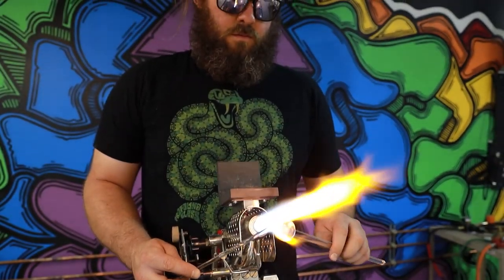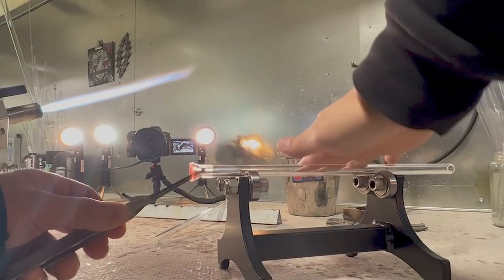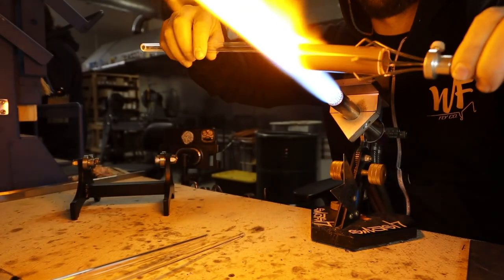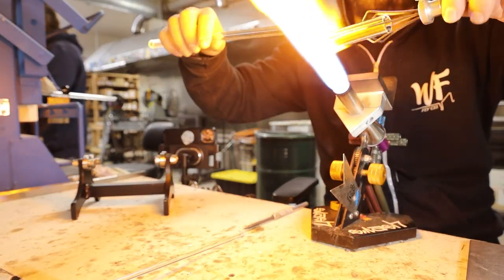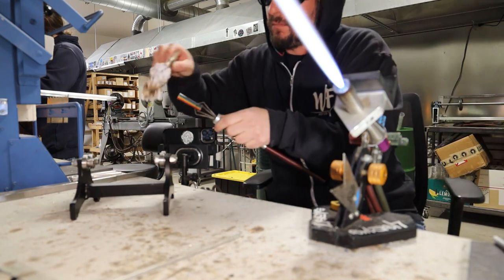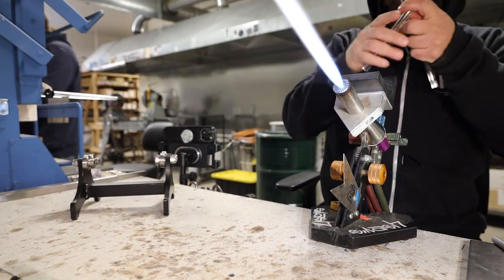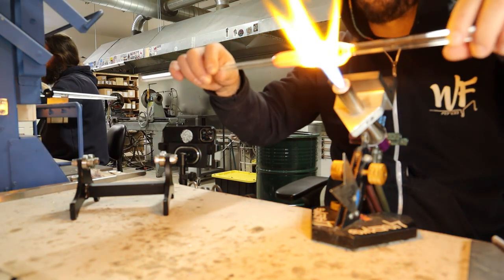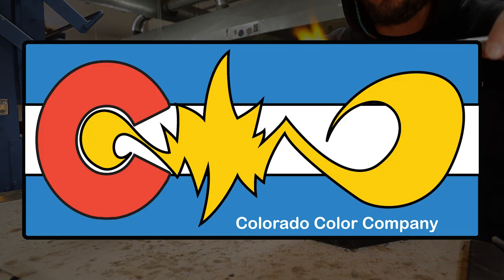Window Drop Spoon W/Horn Part 1- Colorado Color Company Glass Blowing tutorial - How to make a pipe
Part 1: Window Drop Spoon with Horn and blown out Carb.

This tutorial covers how to use a a bench roller in combination with jacks to prep Vac-Stack tubing and Cane for a project.